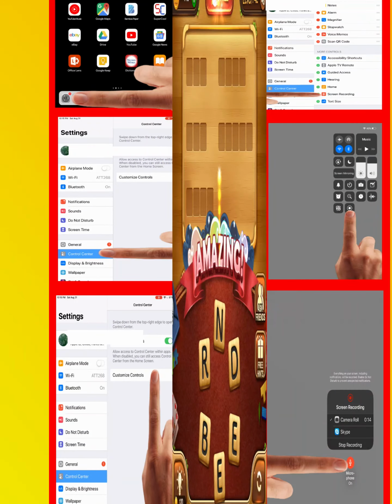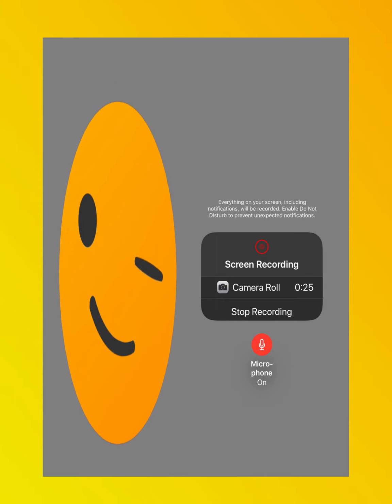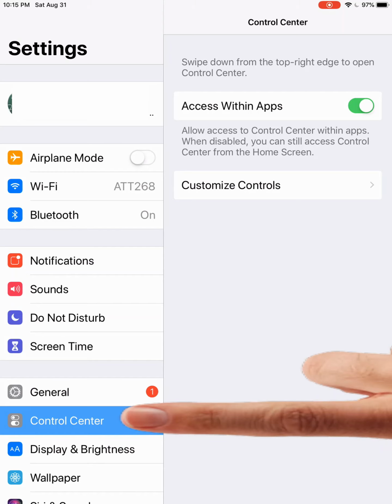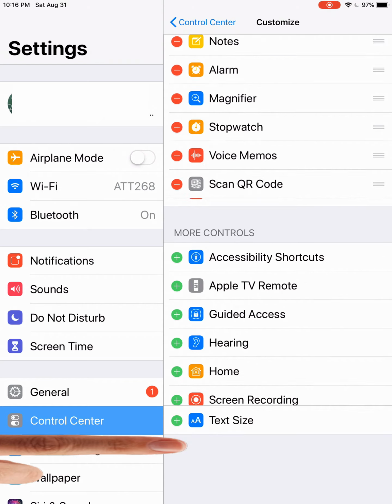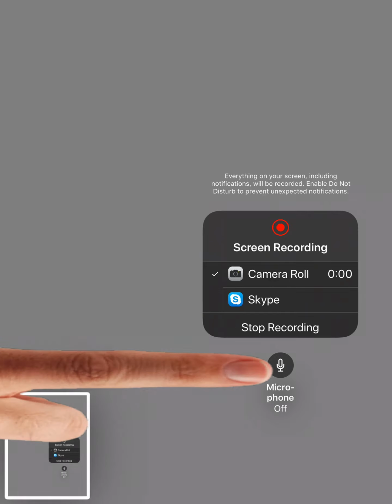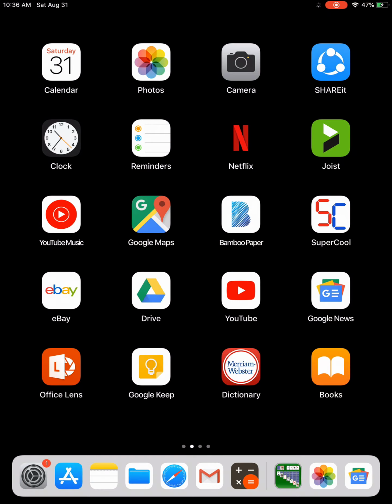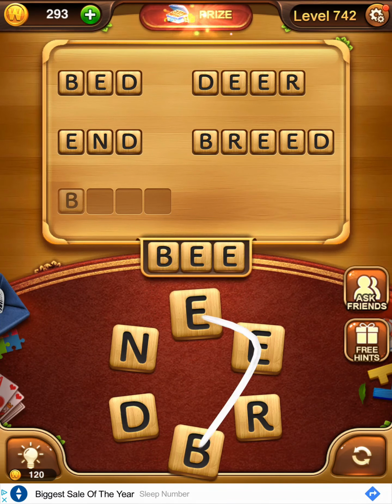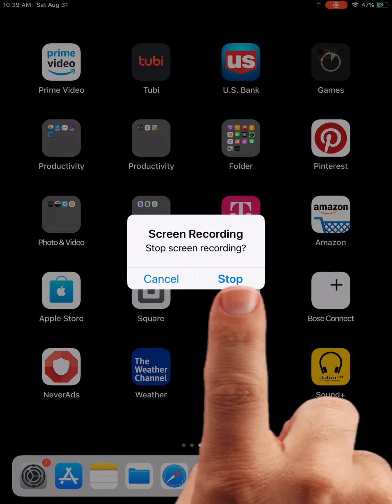iOS Screen Recording Tutorial - How to Screen Record with Microphone Sound on the iPad?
This video shows the step by step instructions of how to activate screen recording and enable microphone at the same time.